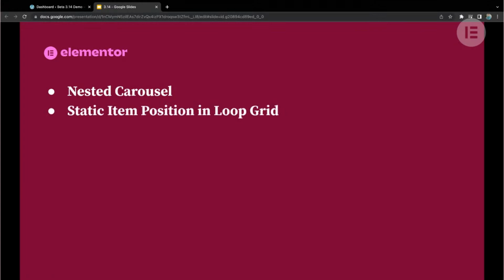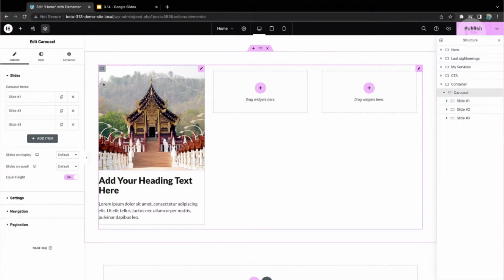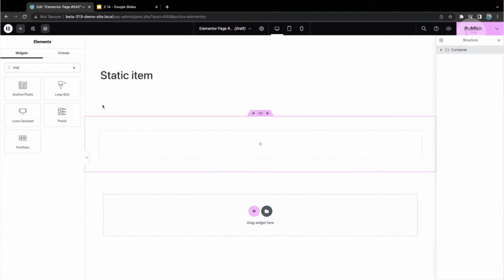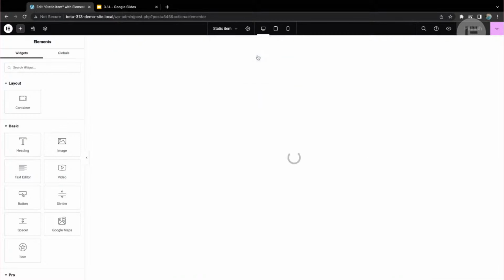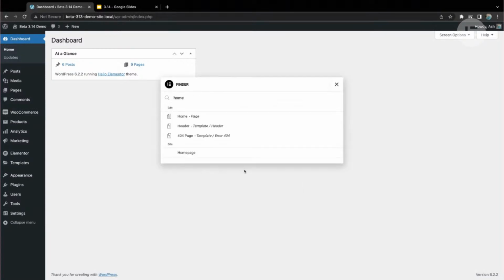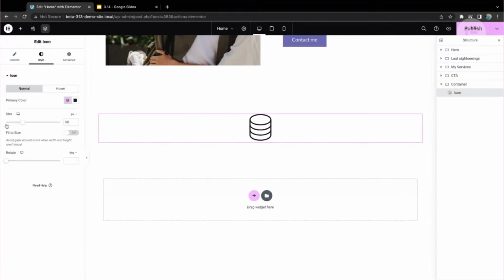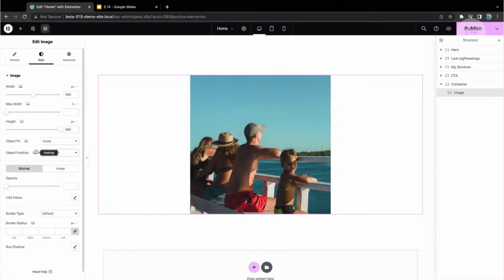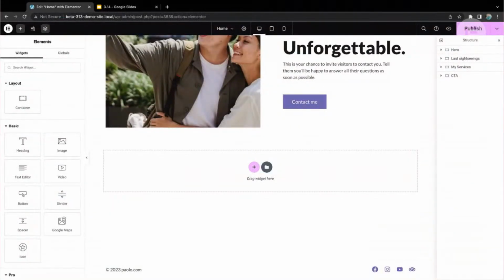3.14 Beta: First Look (Live Walkthrough) with Ashley Whitehair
Join me as I take a first look at the new 3.14 beta edition of Elementor and Elementor Pro.

These new versions include:

✅ [Pro] New Carousel Widget for Nesting Elements
✅ [Pro] Loop Grid - Static Item Position
✅ [Pro] Important - Loop Carousel HTML Changes in Pagination and Navigation
✅ Global Styles Preview
✅ Elementor UI and UX Improvements
✅ More Styling Options in Various Widgets
✅ Performance & Accessibility Improvements

If you would like learn more about these releases and contribute to improving Elementor, head on over to the official GitHub post